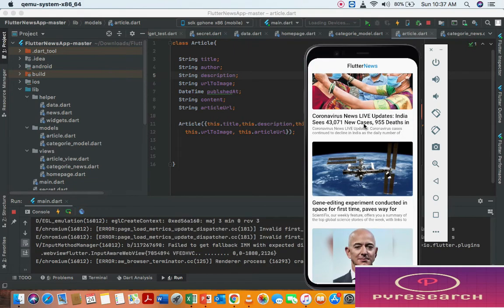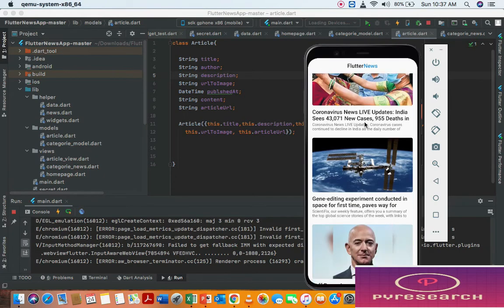Build a Flutter News App with NewsApi Org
Let's build flutter news app, We will learn how to create a flutter news app with NewsApi Org.

In Flutter News App we will load top headlines on the home page and we have categories option to see top headlines based on categories and country

If you are a beginner with flutter I highly encourage you to follow along because you are going to learn how to put all the small pieces together to understand things like how to fetch data from an API, how to update state and much more ultimately building a real-world flutter app

📕 Things covered in this video:
- Fetch data from a Newsapi org (API) with flutter
- How useState in a flutter app
- How to pass down data on widgets
- How to show a webview in flutter
- How to build complex UI's in flutter